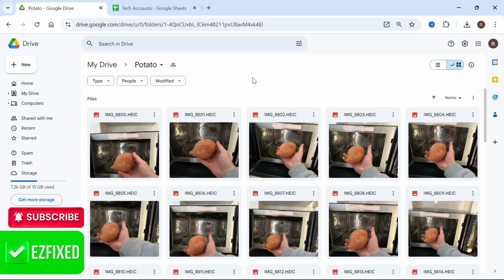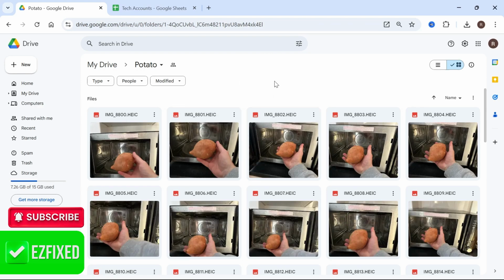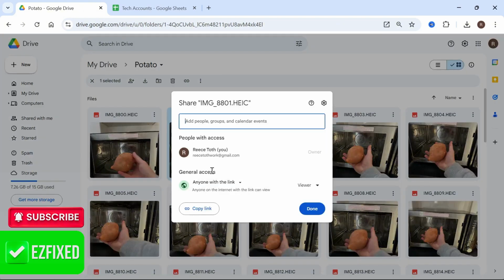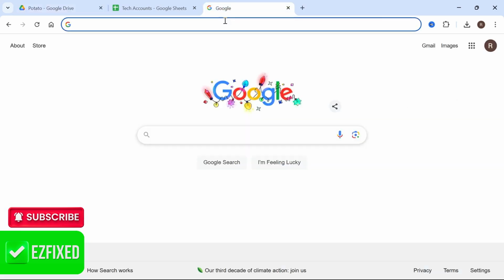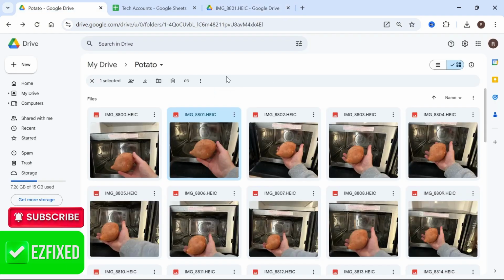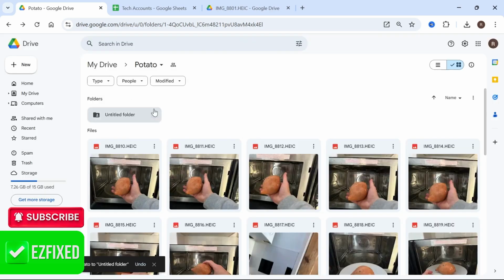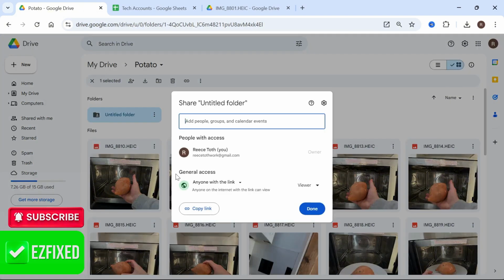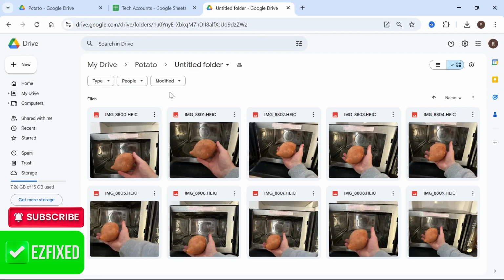How To Share Photos via Google Drive Link on PC [Quick Guide]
In this video I will show you How To Share Photos via Google Drive Link on PC [Quick Guide]